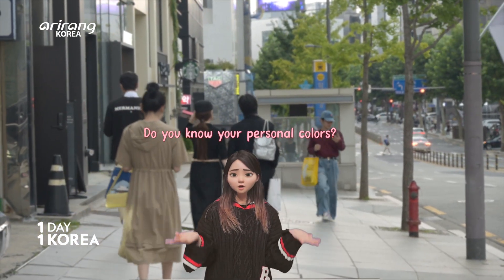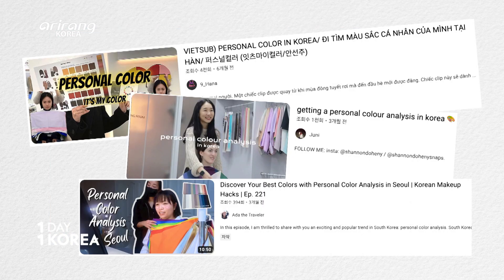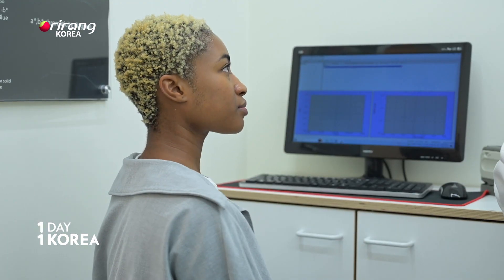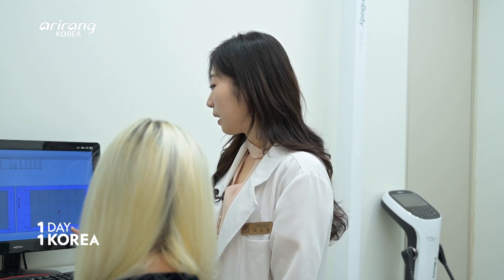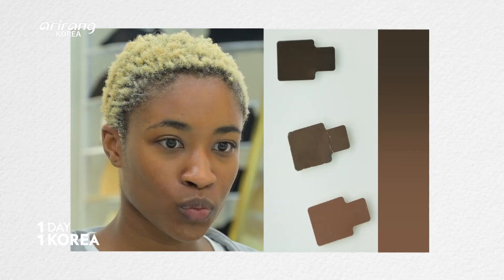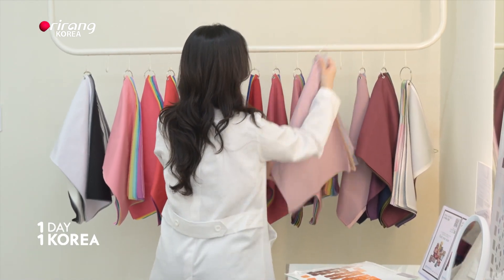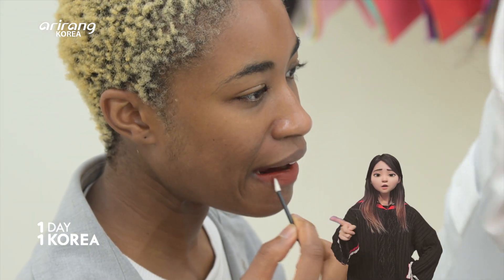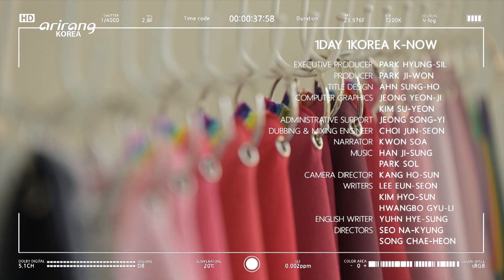[1DAY 1KOREA: K-NOW] Ep.54 Personal Color Analysis in English (웜톤? 쿨톤? 지금은 K-퍼스널 컬러 시대!)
The popularity of K-Beauty is on the rise worldwide, and there are many foreign tourists visiting Korea who always add the personal color analysis into their travel itinerary. Personal coloring began to gain fame in Korea in 2016. It gives clues to your best-worn colors in clothing, cosmetics and even hair. The colors you select to wear are important in creating an attractive appearance. In personal colors, there are warm tones, meaning that you can suit richer and warmer colors, and cool tones lean towards pastel colors. Did the foreign tourists find their personal colors? They received the analysis and received a makeover that suits them best. Join K-AY in learning about the personal color analysis!

K-뷰티의 인기가 전 세계적으로 급부상하면서 한국을 찾는 외국인 관광객들 사이에서 퍼스널 컬러 진단을 여행 코스로 계획하는 이들도 늘어나고 있다는데~ 퍼스널 컬러란 개인의 신체색과 이미지에 가장 잘 어울리는 색을 찾아 패션, 메이크업, 헤어 등에 적용하는 서비스로, 한국에서는 2016년부터 열풍을 끌기 시작했다. 그렇다면 외국인이 직접 체험하는 퍼스널 컬러 찾기는? 쨍한 색이 어울리는 웜톤과 파스텔 컬러가 잘 어울리는 쿨톤 중  나에게 맞는 컬러를 진단받은 뒤, 본격적인 메이크업 시연까지! K-퍼스널 컬러 열풍을 소개한다.